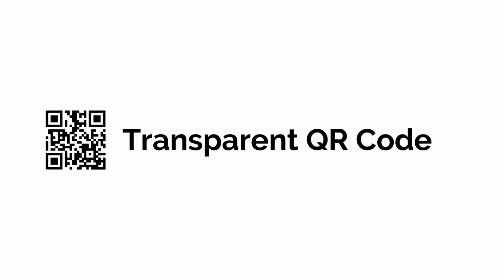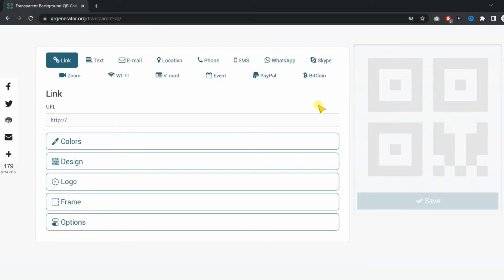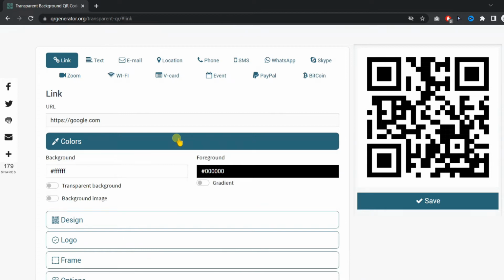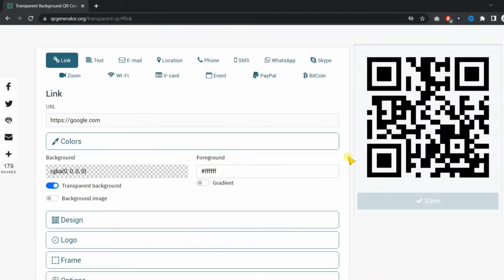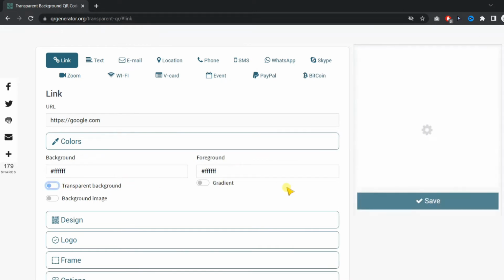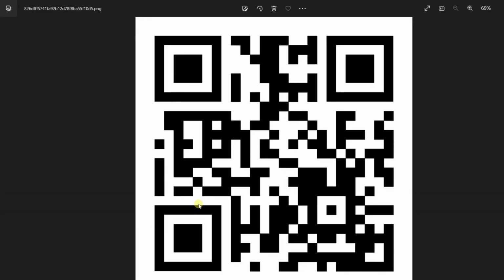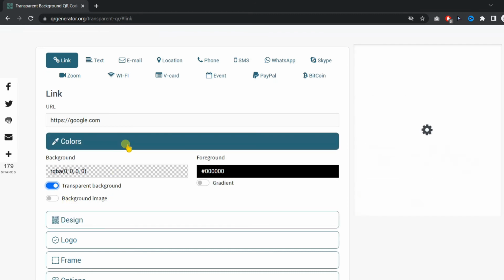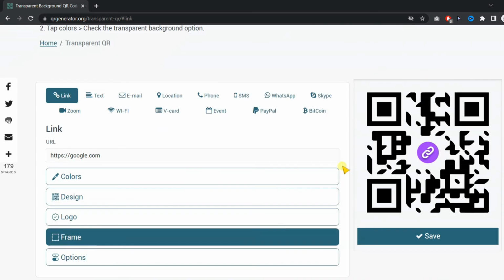Transparent QR Code Gnerator: QR Code with Transparent Background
Learn how to make a QR code with a transparent background.

Timestamps
00:00 – Intro
00:10 – Open Website
00:32 – Create Transparent QR Code
02:21 – Out